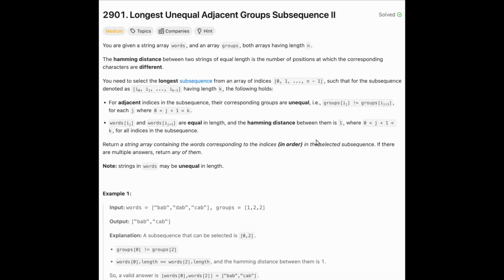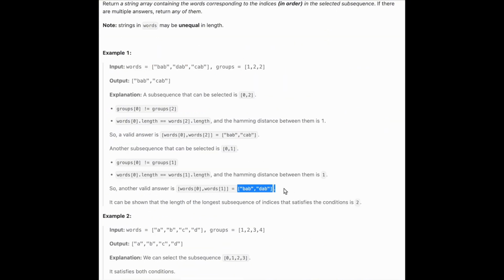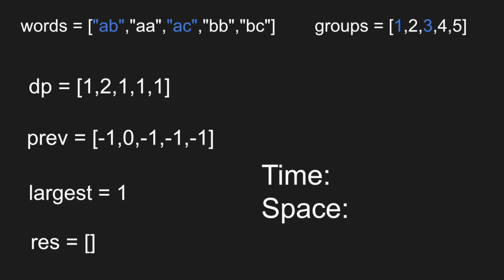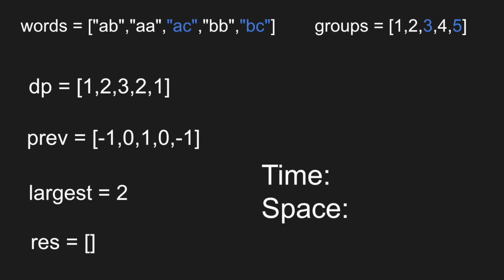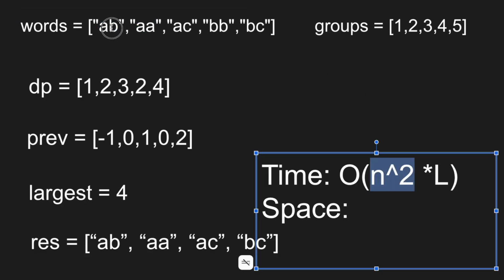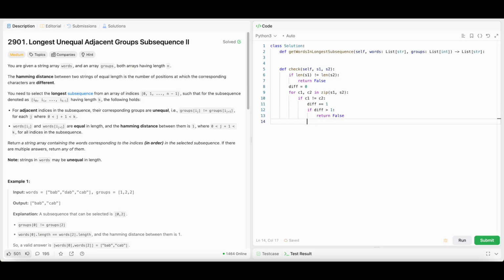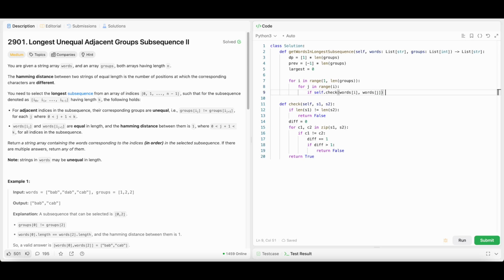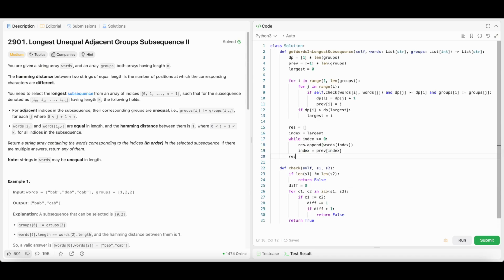Longest Unequal Adjacent Groups Subsequence II - Leetcode 2901 - Python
Leetcode 2901 - Longest Unequal Adjacent Groups Subsequence II

0:00 Introduction
0:10 Read The Problem
1:06 Explanation, O(n^2 * L) time
1:43 Example Walkthrough
4:02 Coding